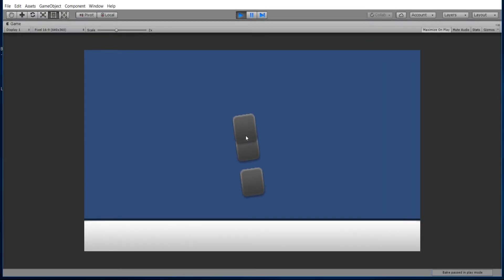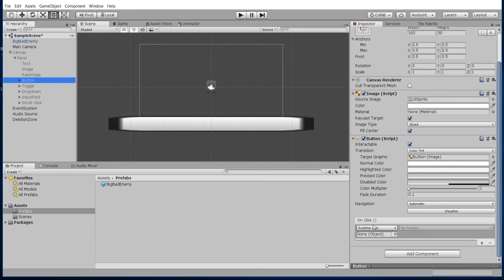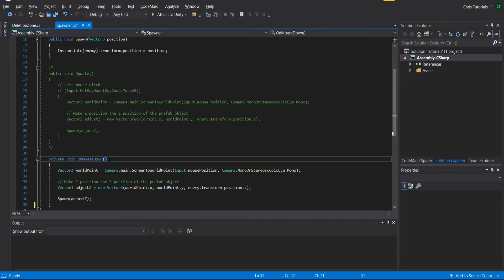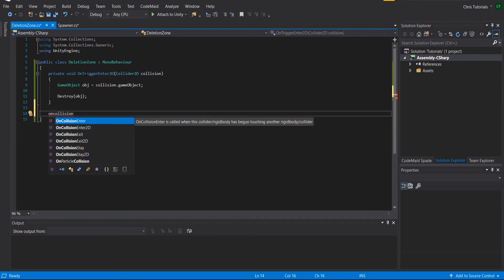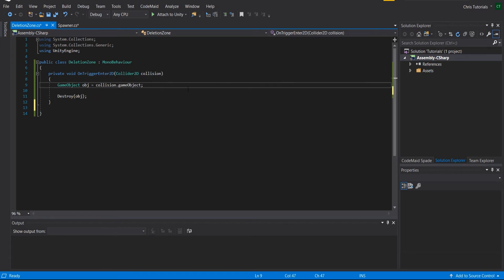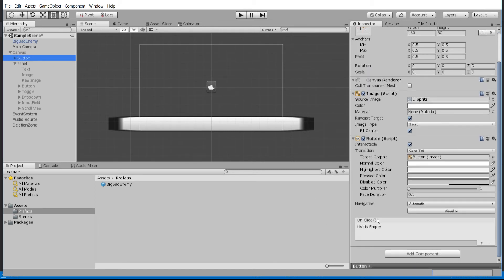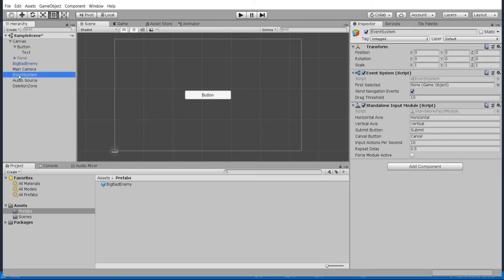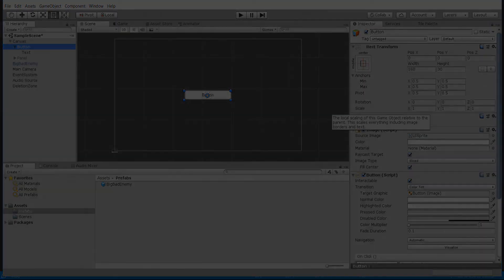Actions on Event Triggers Script & Inspector | OnClick, OnTriggerEnter, OnMouseDown | Unity 2018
How to interact with events inside of C# scripting and the inspector for components like Buttons and Toggles

Bitcoin: 17Pn5PifFmRkHRAqCZQAom1ZjCiSf7qJjJ
Ethereum: 0x6f2781F382952c8caCDbE99C46F07c265ab59627
Steem: @christutorials